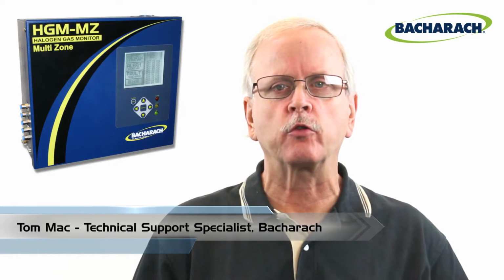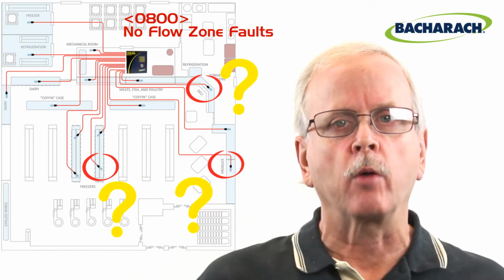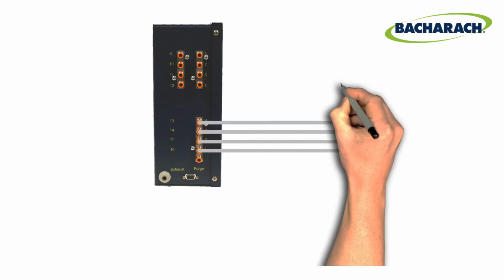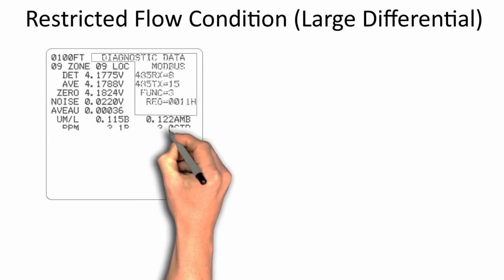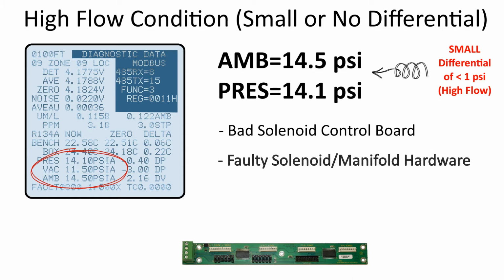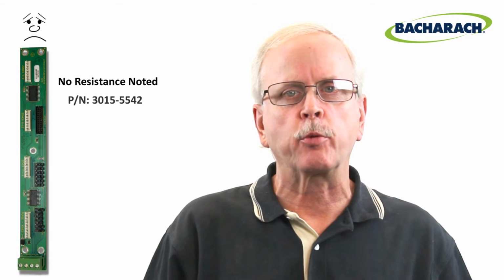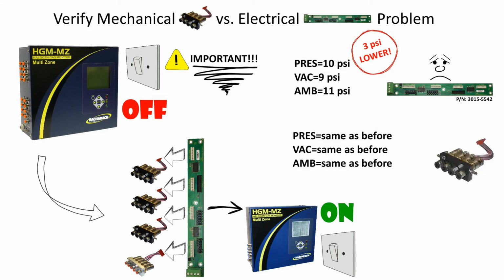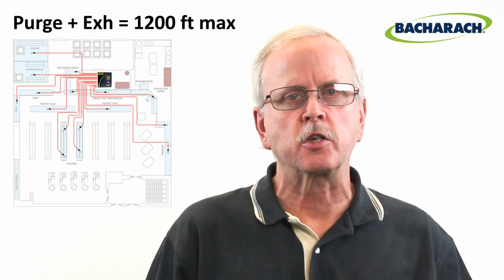Tech Tips | Diagnosing Flow Faults in the MZ Monitor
This video features Tom Mac providing detailed steps on how to diagnose and troubleshoot NO FLOW ZONE and NO FLOW PURGE faults on the MZ.

Time Stamp and Scene Descriptions
00:00   Title Splash Screen
00:08   Introduction
00:50   Asphyxiation Warning
01:11   Overview of How to Recognize No Flow Faults
03:11   STEP 1:  Exercising Patience
04:27   STEP 2:  “Phantom Manifold” Diagnosis
06:38   STEP 3:  Checking the Pump
08:47   STEP 4:  Restricted & High Flow Conditions
10:23   STEP 5:  Clogged Hydrophobic Filter
11:23   STEP 6:  Sample Line Restrictions
12:58   STEP 7:  Solenoid/Manifold & PCB Diagnoses
17:42   No Flow Purge Faults
18:23   STEP 8: Purge Line Restrictions
19:17   Clogged/Pinched Purge Tube
19:54   STEP 9:  Purge + Exhaust Lines Too Long
20:28   Summary
21:35   Bacharach Website & Phone Number
21:56   Diagnosis Flowchart for No Flow Zone Faults

Download a PDF copy of the Diagnosis Flowchart for No Flow Zone faults from: